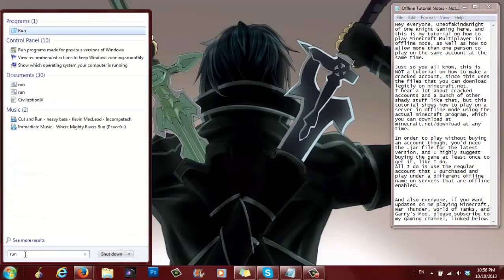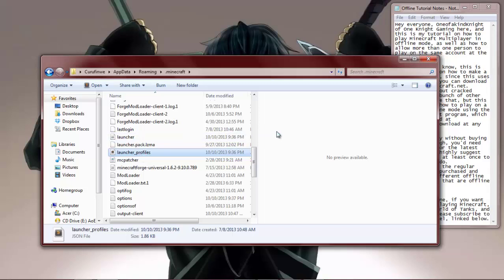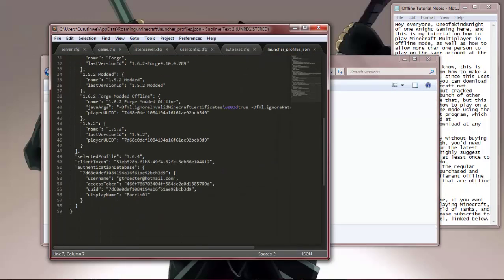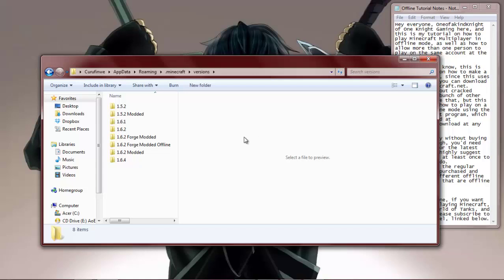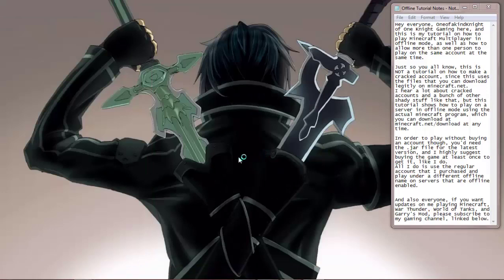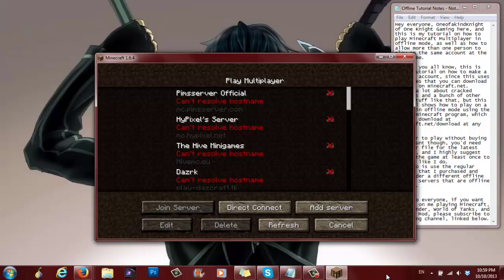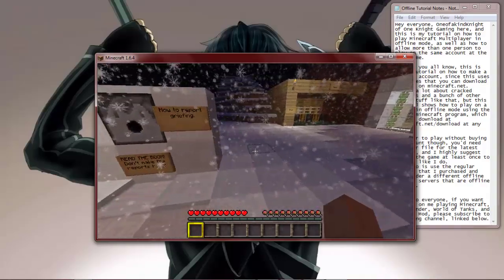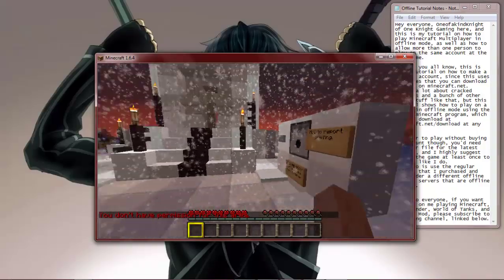Knight's Tutorials - How To: Offline Multiplayer (Minecraft 1.6.4, Launcher 1.2.8)[old]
My first Tutorial, so give me some slack, and ask questions.

WORKS for 1.7 and 1.3.7 launcher updates so far!

This is my tutorial on how to play Minecraft Multiplayer in offline mode, as well as how to allow more than one person to play on the same account at the same time.

Just so you all know, this is NOT a tutorial on how to make a cracked account, since this uses the files that you can download legitly on minecraft.net.
All I do is use the regular account that I purchased and play under a different offline name on servers that are offline enabled.

IF you would like to play without purchasing: I DO NOT RECOMMEND IT, but it could be possible, if you downloaded the game (you're not paying for the game files, you're paying for the account and access to updates), and got the version.jar from a person who does have the purchased Minecraft - then you could probably do this and play on an offline server.
Back in 1.5.2 this was achieved via a java command that would run the Minecraft program that you downloaded with a new username.
If you would like to try this out for me, please comment or message me.

For some reason I have so many subs here, and not on there.

DL for 1.6.4 folder to add to your versions folder (contains .jar).
THIS LINK is debatably not legal to use, so it may get taken down soon.